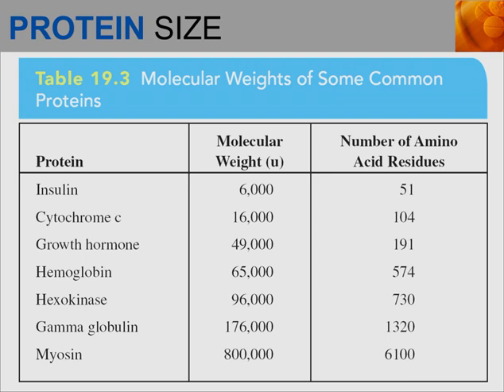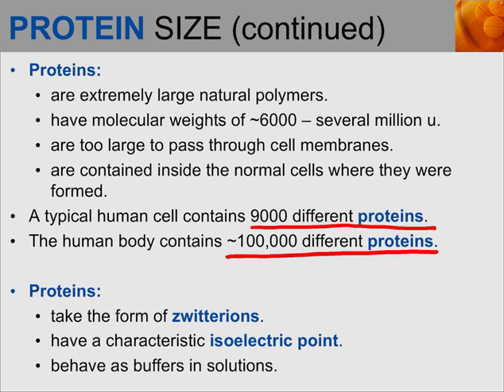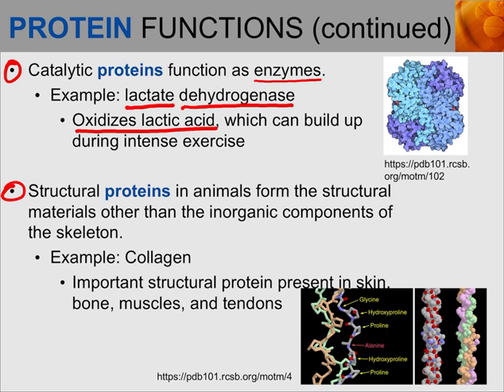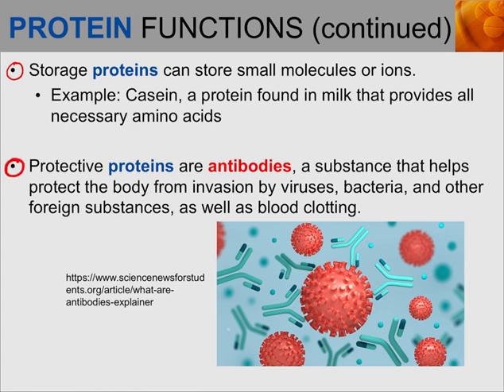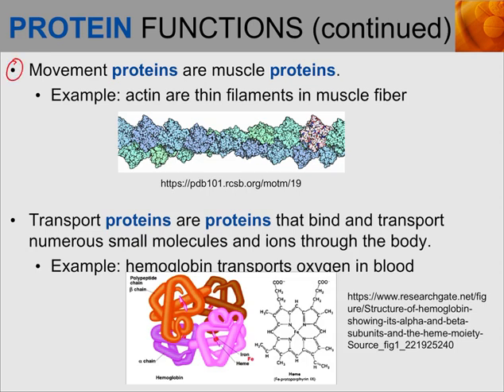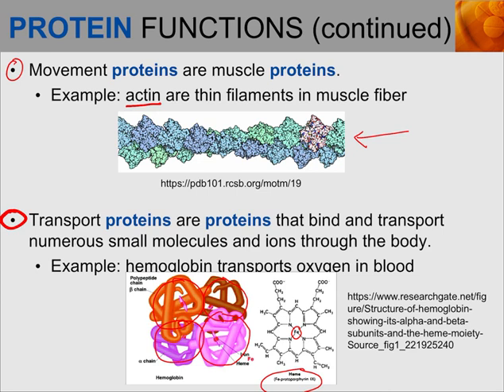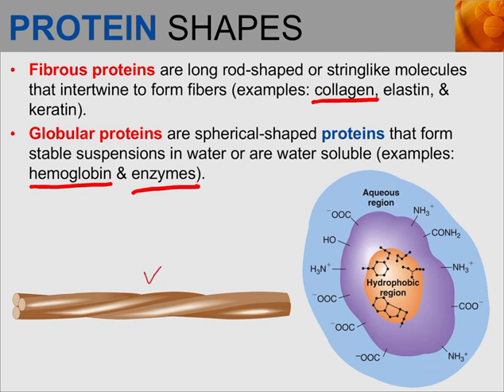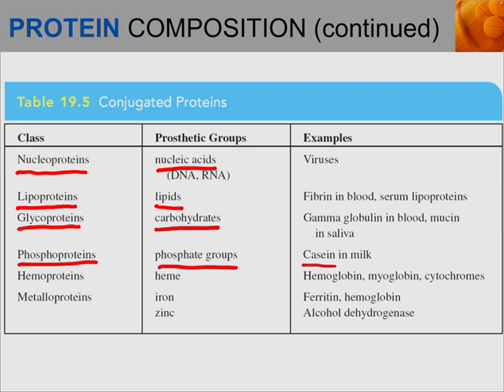CHEM& 131 Proteins and Enzymes - Protein Size, Shape, and Function